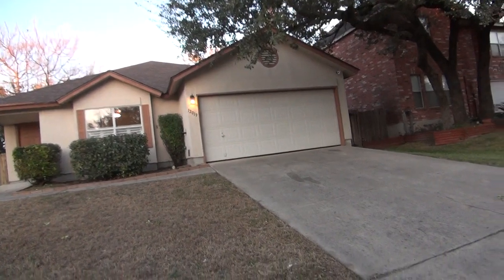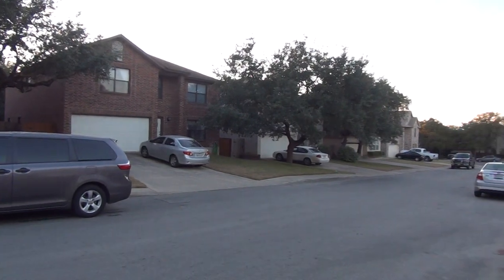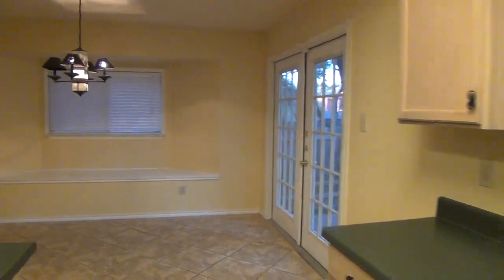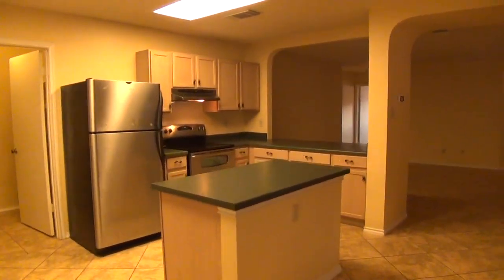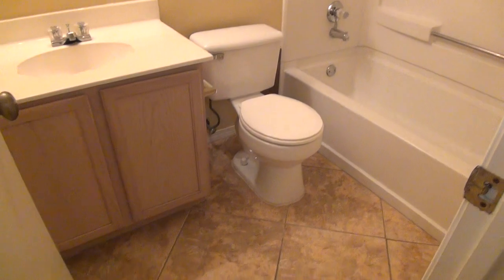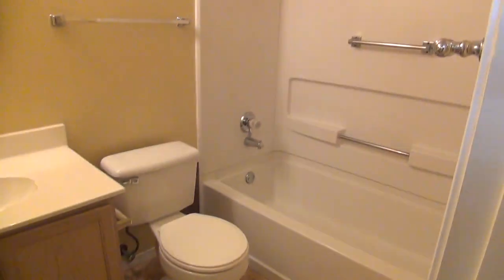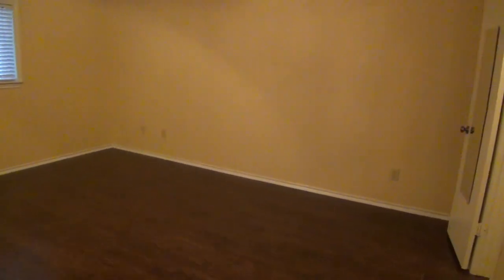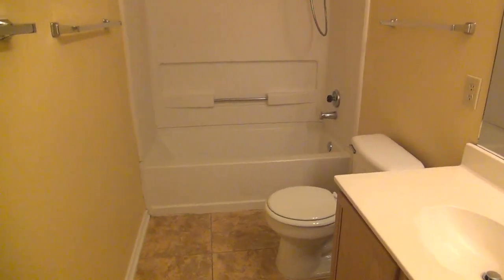Houses to Sale in San Antonio 3BR/2BA by Property Manager in San Antonio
You can also view our available listings Visit our office at

7217 Bandera Rd, San Antonio, TX 78238, USA

This walk through of 12019 Vintage Pt, San Antonio, TX 78253 is brought to you by the leading property manager in San Antonio -- Liberty Management, Inc.! This is one of our houses in San Antonio TX that features the following: a well-appointed open kitchen, a dining area with bench seating, and a large master bedroom with an ensuite bath. Beautiful French doors lead to the stained deck and the fenced backyard. The living, dining, kitchen and hallway areas are tiled, while the bedrooms have laminate floors. This home also has a 2-car garage. Furthermore, it has access to 2 community pools and a playground. It is also near 1604, 151, Sea World, and Lackland.

Ever imagined yourself living in our wonderful houses in San Antonio TX? and give our professional San Antonio property managers a call today! Know someone who might be interested in our HousesToRentInSanAntonio instead?

7217 Bandera Rd, San Antonio, TX 78238, USA